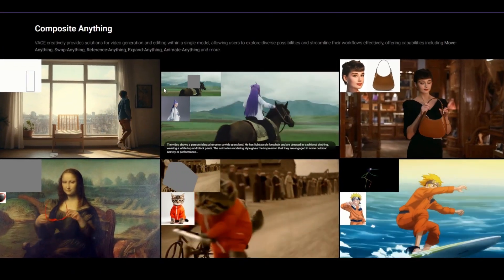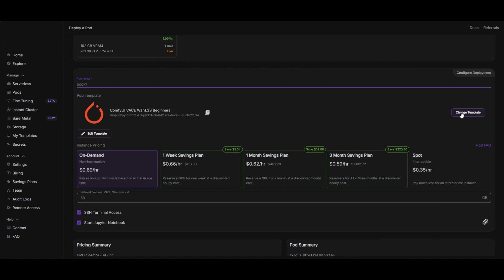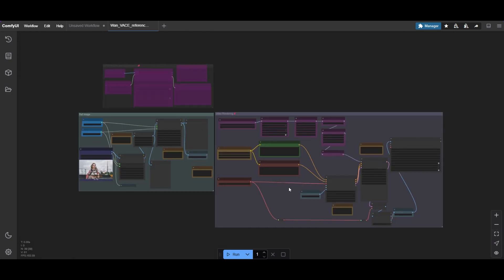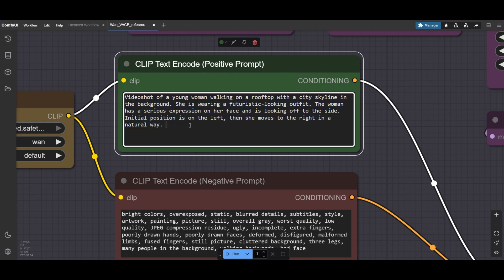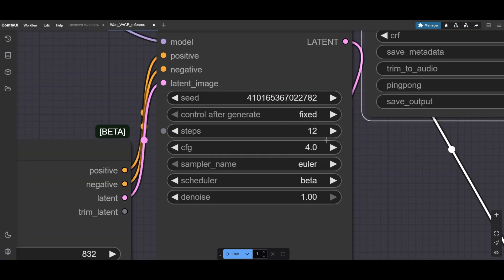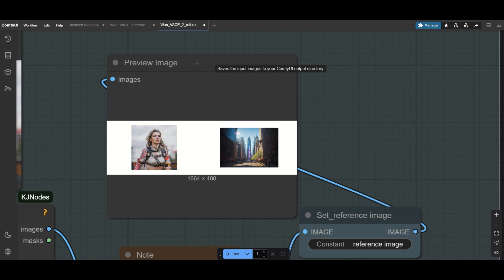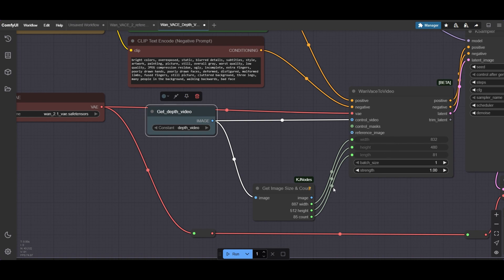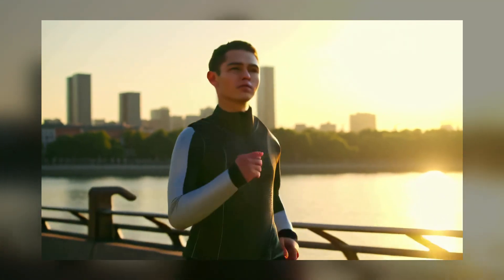Full control of your AI videos - VACE Wan2.1 Video ComfyUI - IP Adapter, Depth, openpose. Very Easy!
Get full control of your AI video generations with VACE, a new framework to create and edit synthetic videos and animations in ComfyUI.

0:00 Intro
0:15 VACE template for Runpod, easiest way to start with Wan VACE
2:30 Comfyui: finding the VACE workflows
2:52 VACE reference 1 image
6:28 VACE reference 2 images
7:11 VACE depth control
8:21 VACE pose control

If you want to run it locally, you will need to install (via the manager) these custom nodes:
- VideoHelperSuite
- KJNodes
- Controlnet_aux
- DepthAnythingV2
- Florence2
Depth Anything and Florence models will be downloaded in the first run of the corresponding nodes.

CREDITS
Black Hole - Creator Mix
Doughnuts - Creator Mix
runpod comfyui
Image with license 71119786
comfyui runpod
Alternative to vast.ai